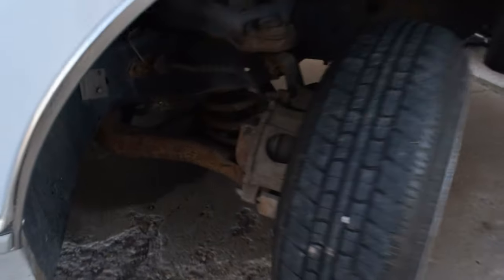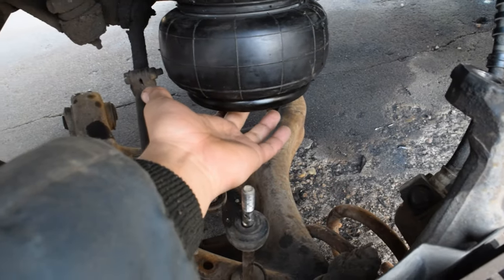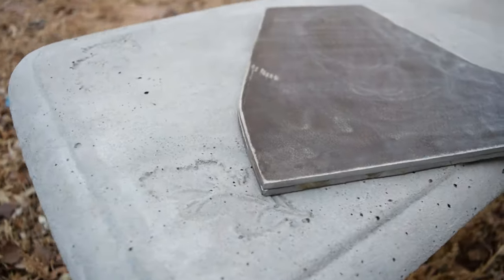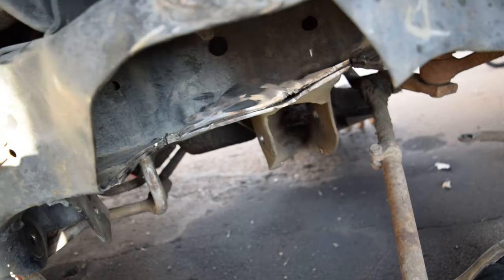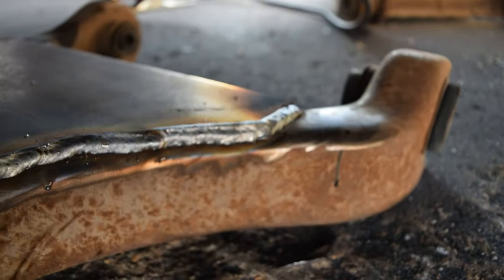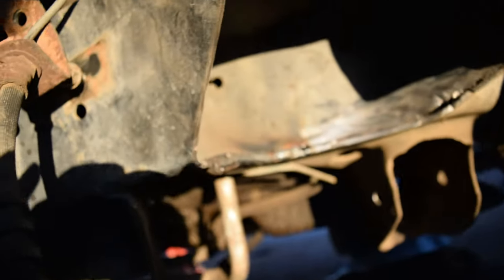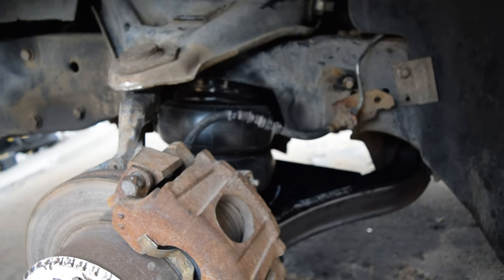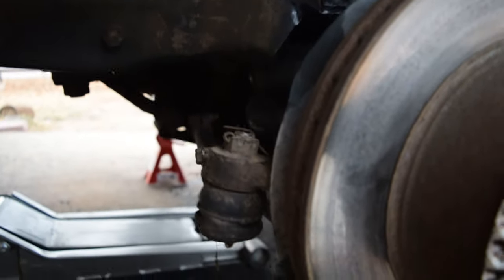$500 Bag Setup on the Lincoln (Part 4)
Today on CGOD VLOGS, we're going to be finishing up the front setup on the Lincoln! Enjoy!